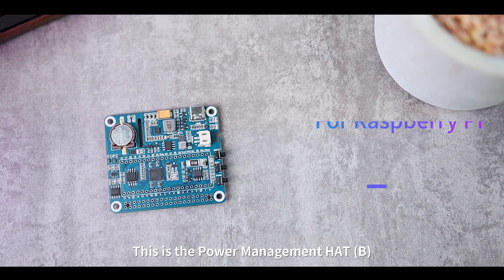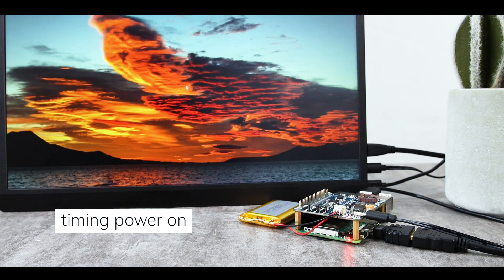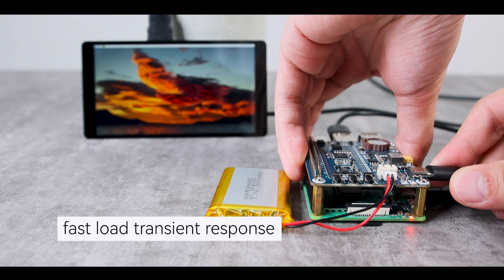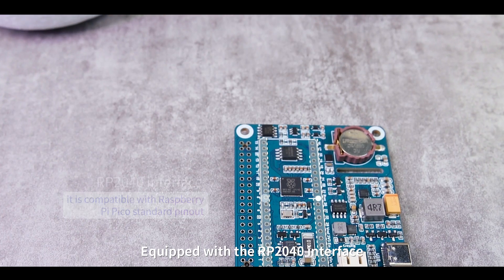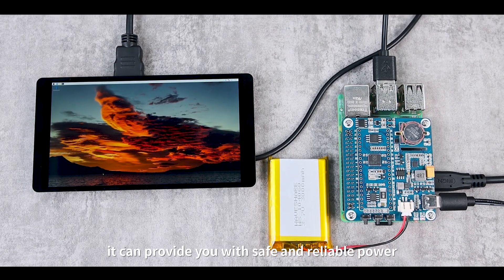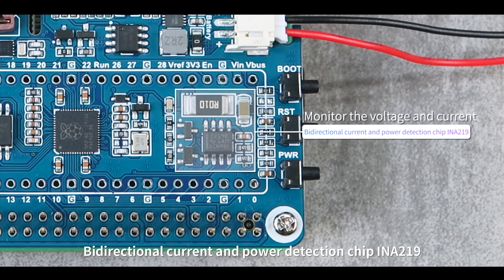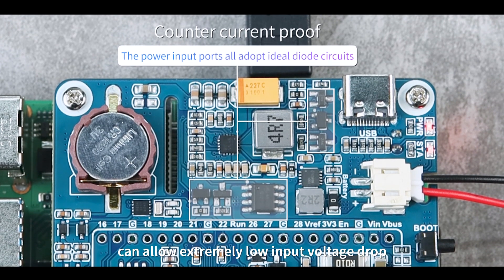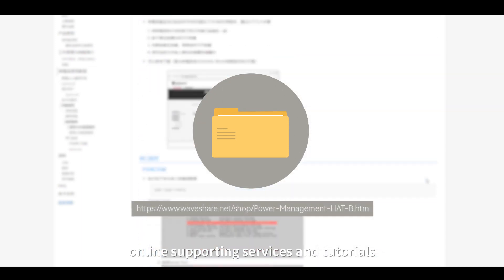Waveshare Power Management HAT (B) for Raspberry Pi, Supports Charge and Power output at same time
Power Management HAT(B) is a Raspberry Pi power management control board, which can provide a set of extremely powerful power management for Raspberry Pi, such as timing switches, measuring working voltage and current, etc. The load transient response function enables fast switching among multiple power supplies.